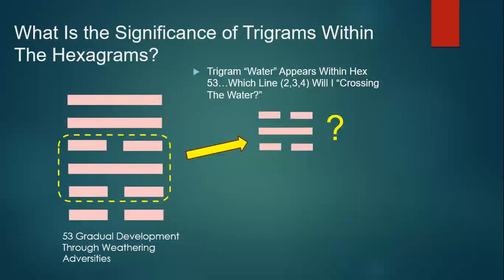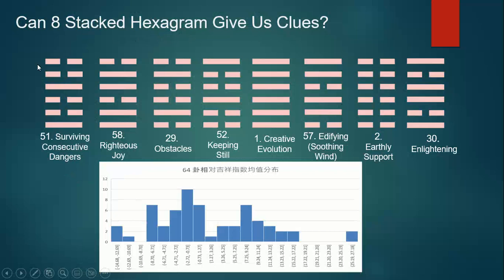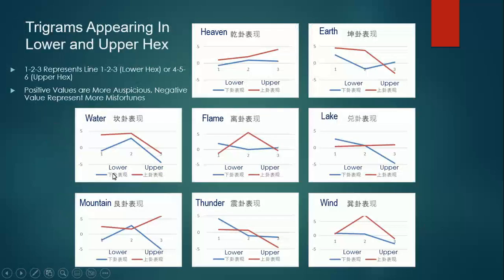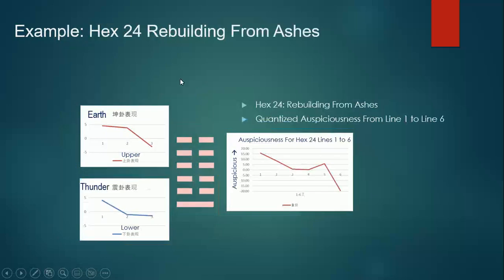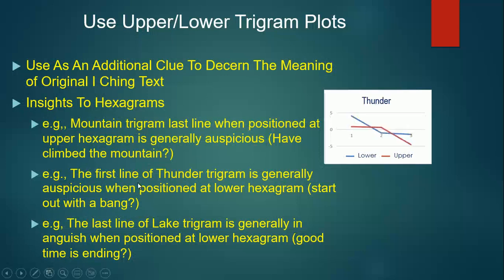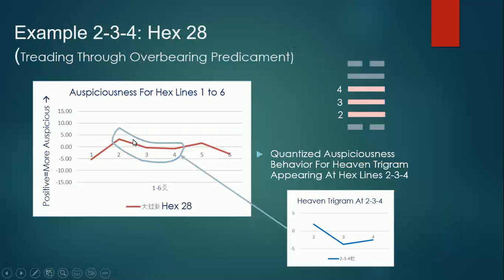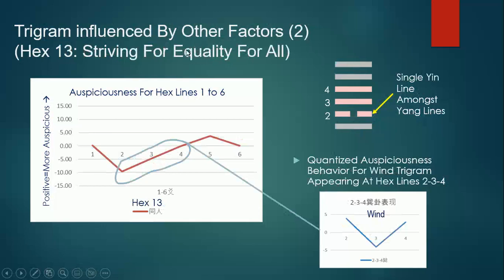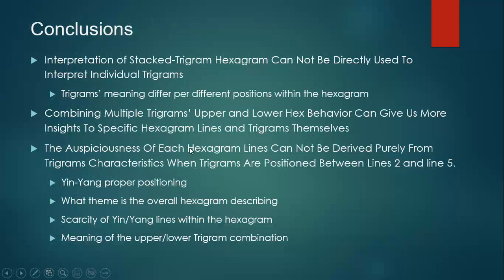Influences of Trigrams Within I Ching Hexagrams (All English) 8个基本卦在易经64卦里面的影响（英文版解释更清楚一些）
This video systematically demonstrate the effect of the 8 basic trigrams on the overall meaning of the hexagrams.  In summary, it is most useful when we understand trigram influences.in the upper-hex and lower-hex configurations.  Trigrams located from hex lines 2-5 are not the determining factors to interpret I Ching hexagrams.

I modified this materials about ten times before recording this video.  Because I actually found more insights as I revise them.  If you have question on the definition or interpretation of certain line in a hexagram, I would recommend we first study the effect of the trigrams when they are at upper-hex and lower-hex configuration, contemplating reasons why it is that way.  Then we can take that understanding to interpret the line in question.  We should be able to interpret the associating I Ching text more accurately.